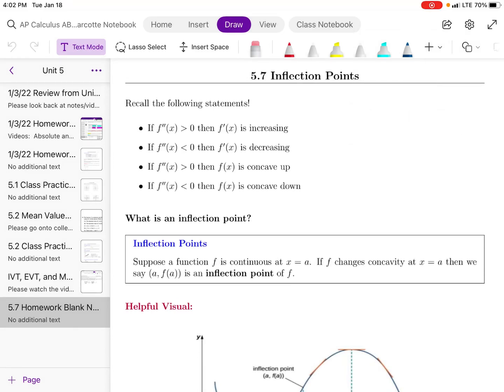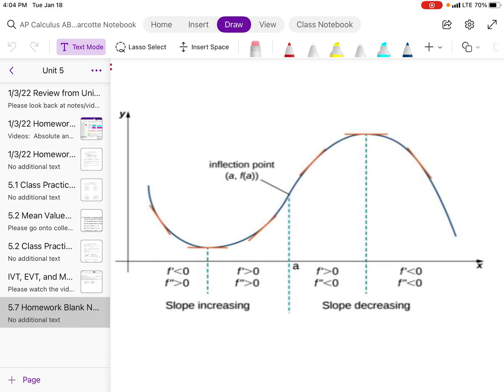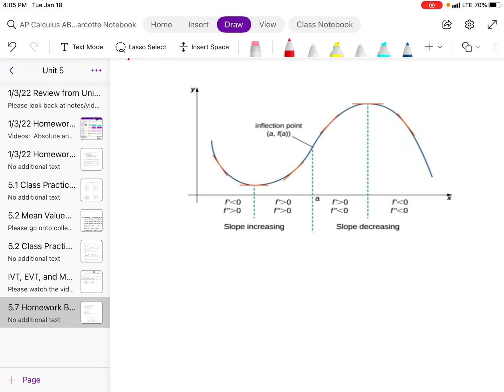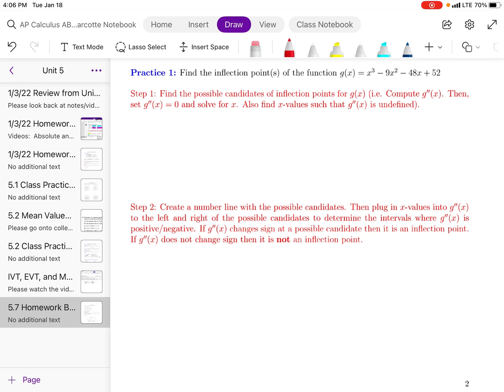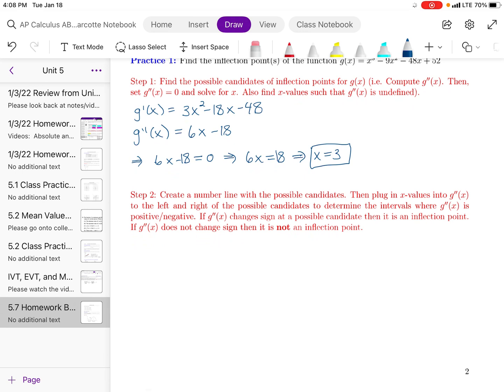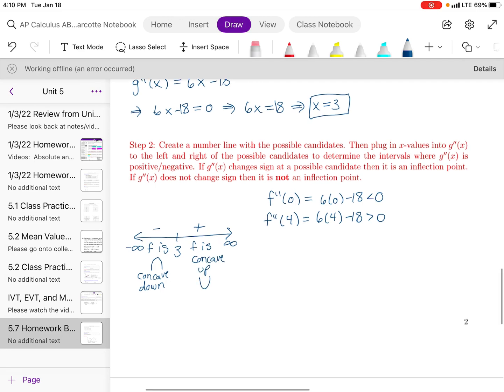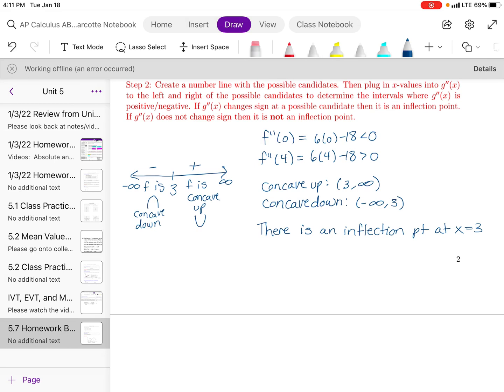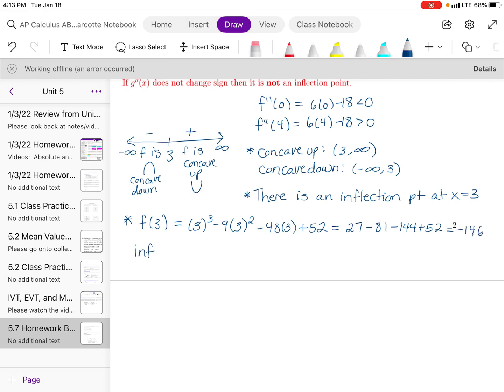5.7 Inflection Points